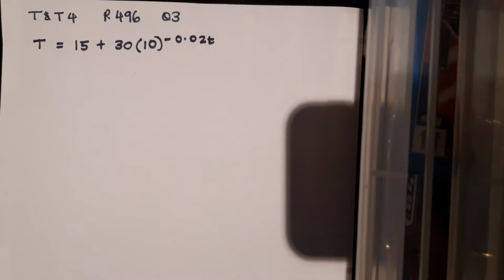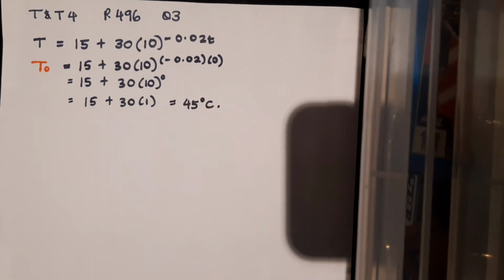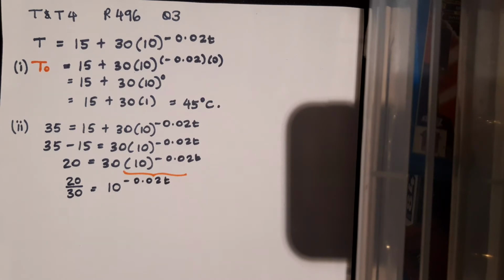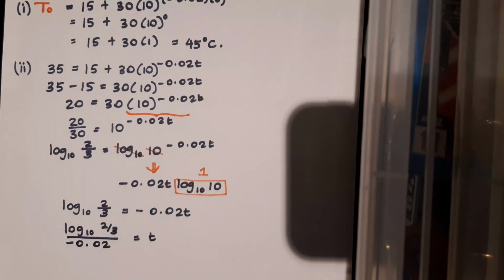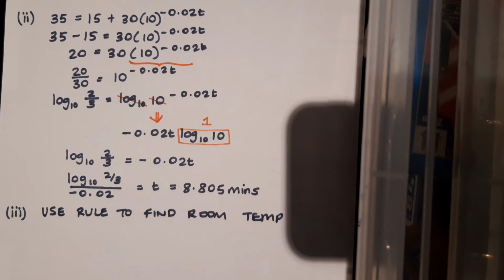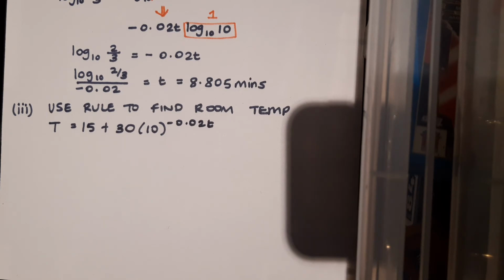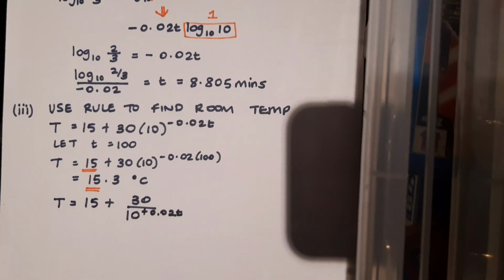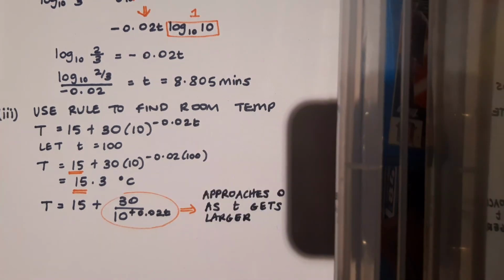Logs - T&T4 p496 q3